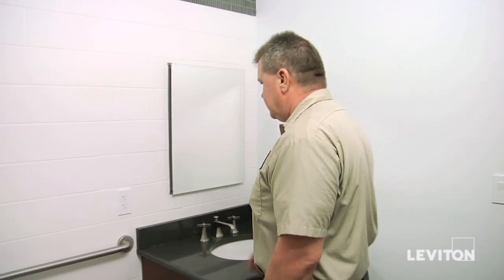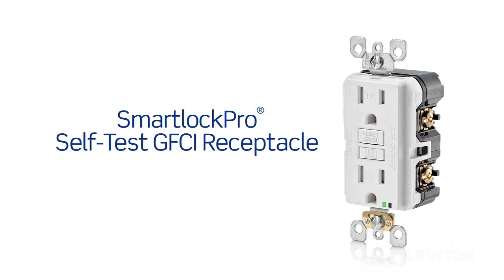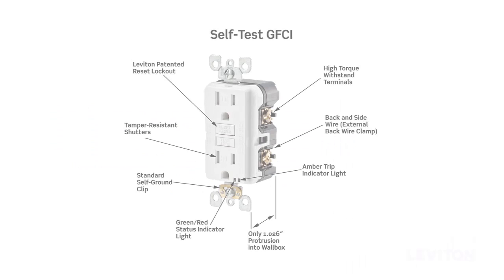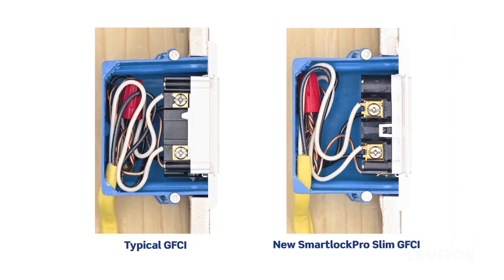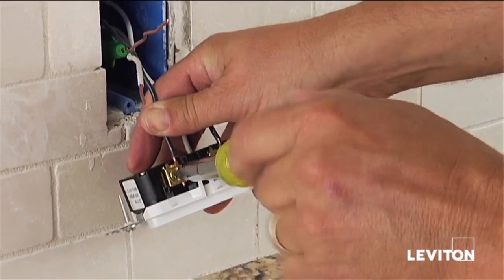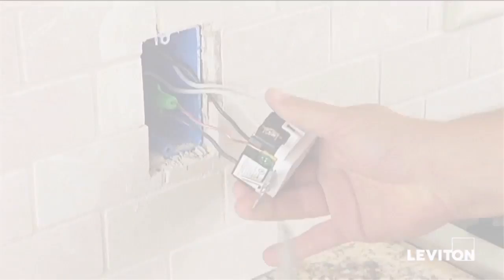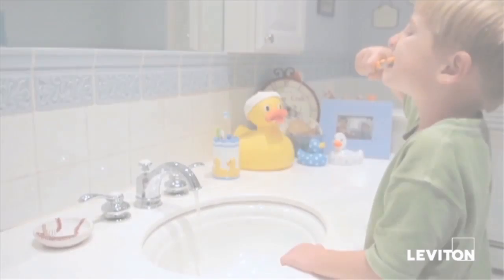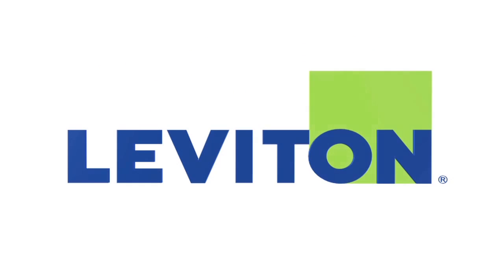SmartlockPro® Self-Test GFCI Receptacle from Leviton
The Leviton SmartlockPro® Self-Test GFCI Receptacle  tests itself
periodically to confirm the GFCI is operating properly.

Watch this video to learn more about the Leviton Smartlock Pro Self-Test GFCI Receptacle.